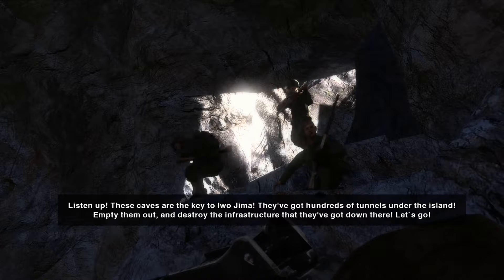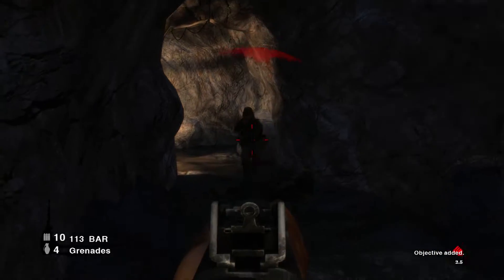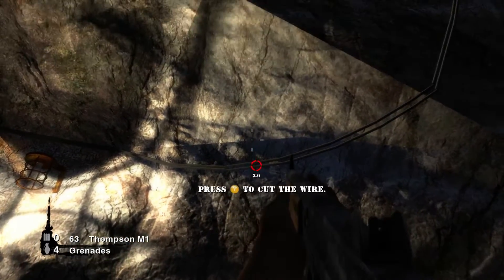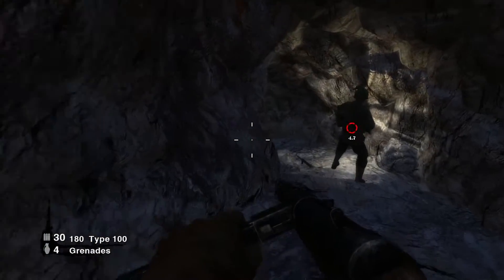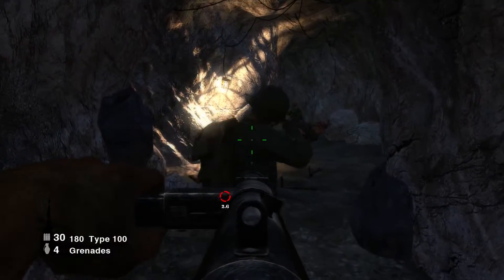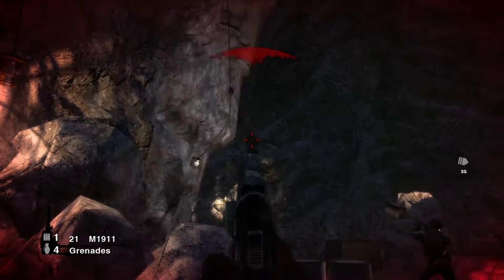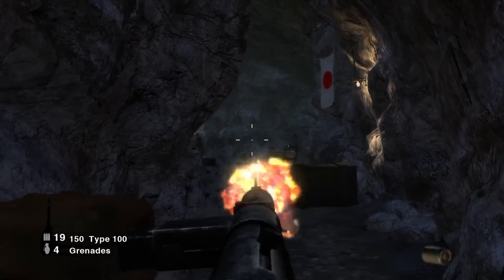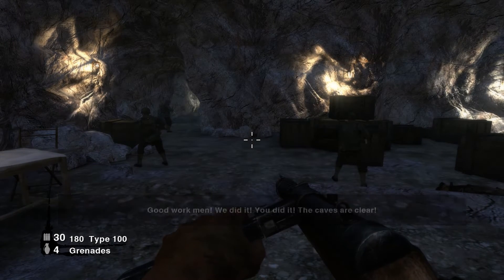[Battle for the Pacific] Xbox 360 Walkthrough Part 9: Iwo Jima 2